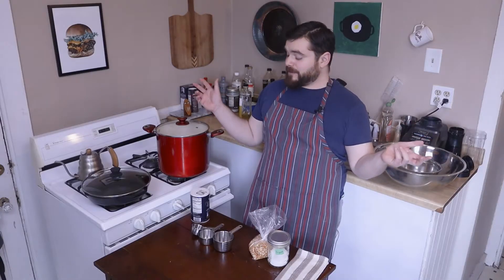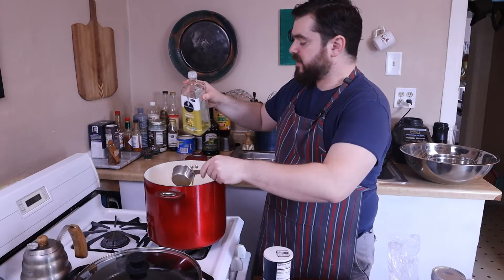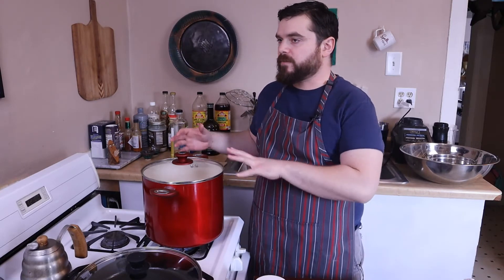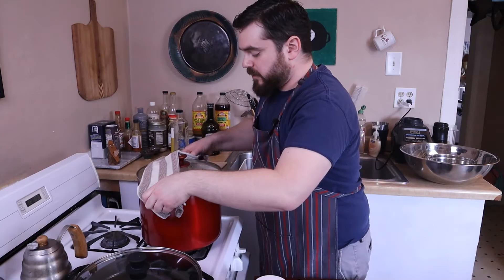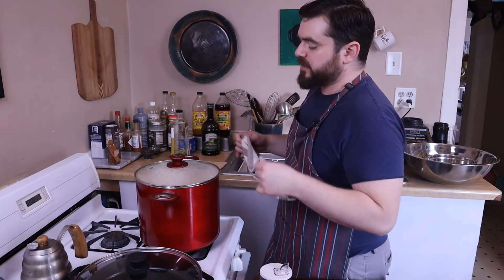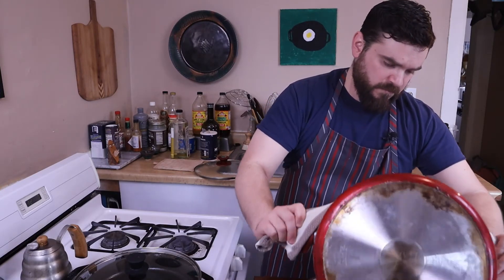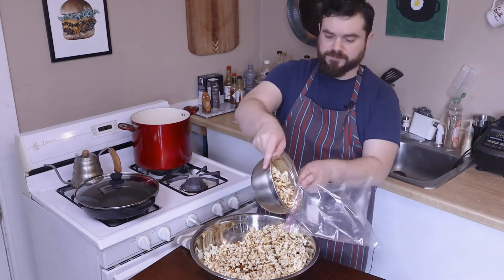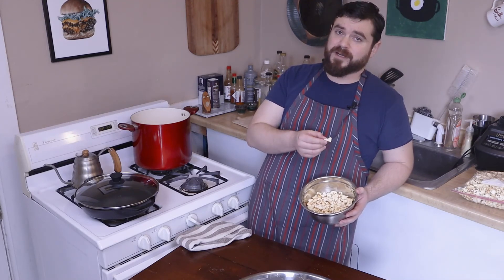KETTLE CORN - crunchy popcorn with a candy coating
Snack Time! Kettle Corn.
A Big Mixing Bowl
10qt Stockpot
My Cast Iron Skillet